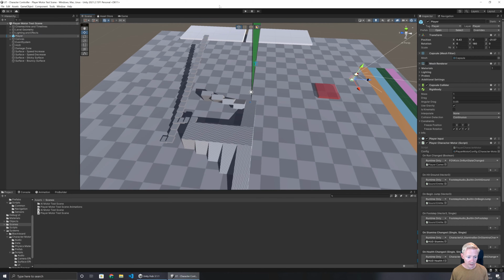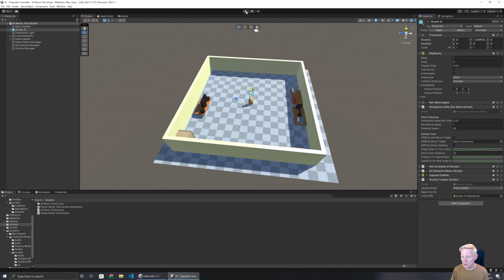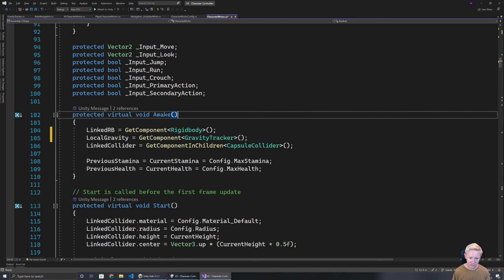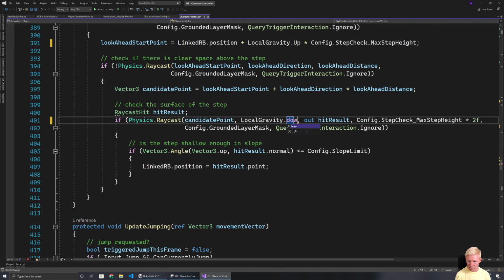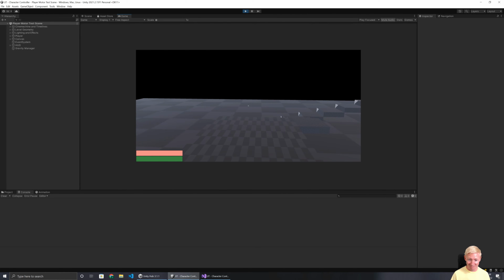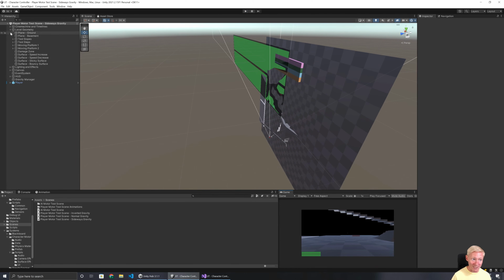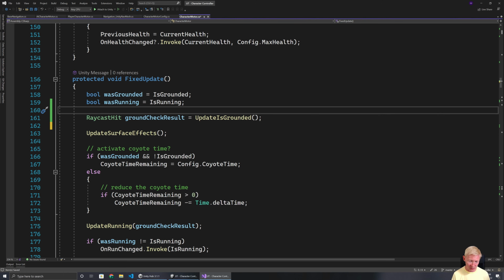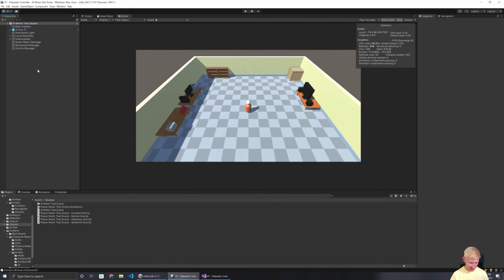Unity Tutorial: First Person Controller (Part 10 - Variable Gravity)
In this next part of the first person controller we'll be adding in support for the gravity system that the Spaceship controller used. We'll update the character controller so that no matter which way gravity is coming from we can still jump, look, walk up slopes and stairs and generally function as if we weren't walking on the ceiling.

🎞️ Chapters
00:00 Introduction and General Setup
00:40 Updating player and AI test levels
07:25 Updating character motor
18:25 Sideways gravity
20:00 Moving around a planet
28:10 Closeout

➔ Manuel Baptista
➔ Grant Coble-Neal
➔ Kasper Enwall
➔ Adam Ercanbrack
➔ Maxamillian Marsh
➔ Kalvin Pearce
➔ Bradley Seymour
➔ Seriphis
➔ SiliconOrchid
➔ Callan Syratt
➔ Daniel Williams